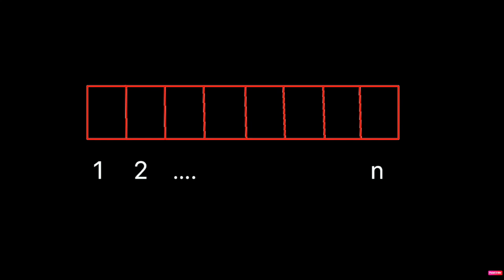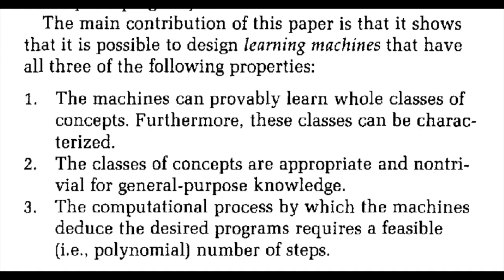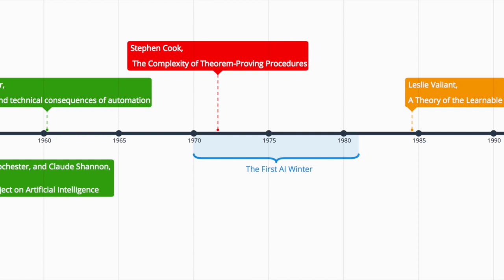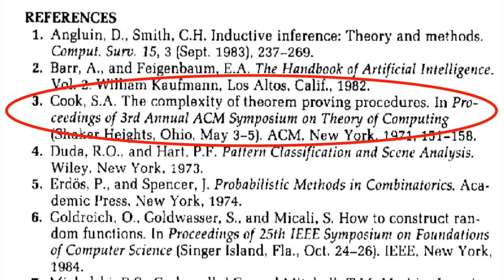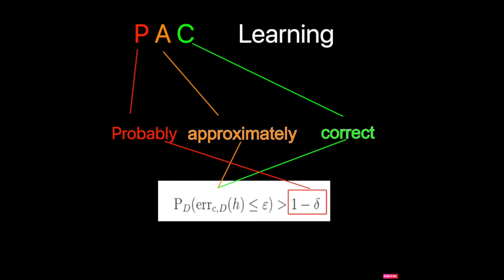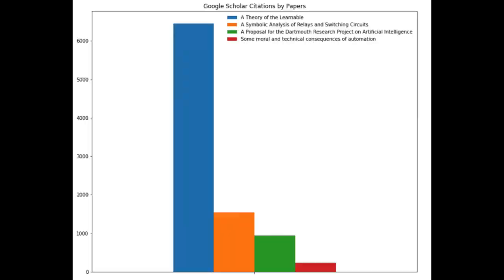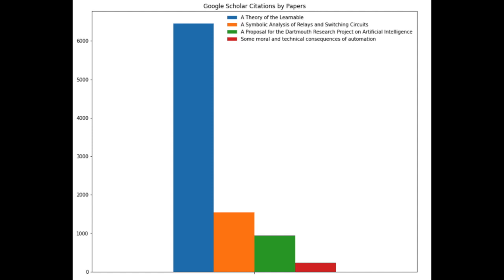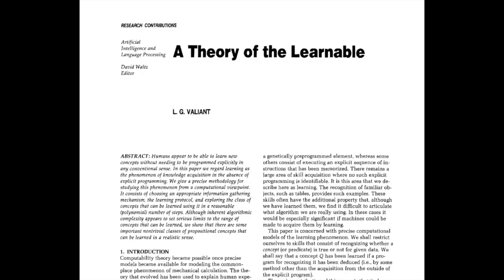A Theory of the Learnable L.G. Valiant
Here are the links to any sources I don't own: Images Background music Paper